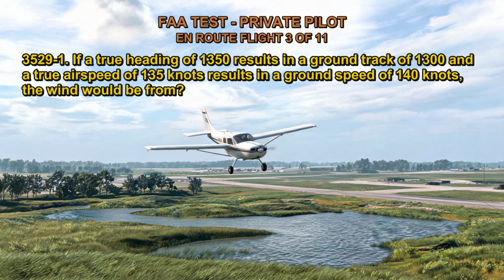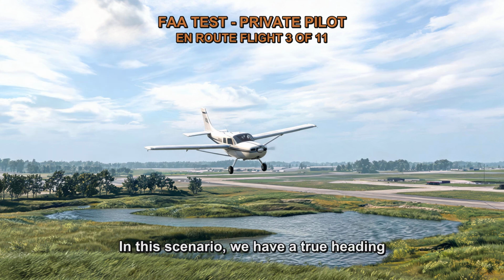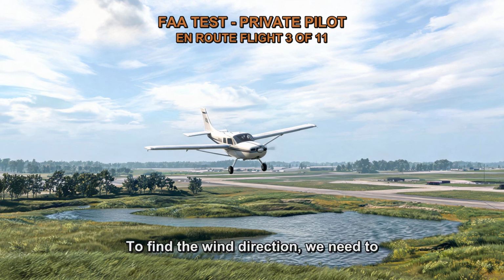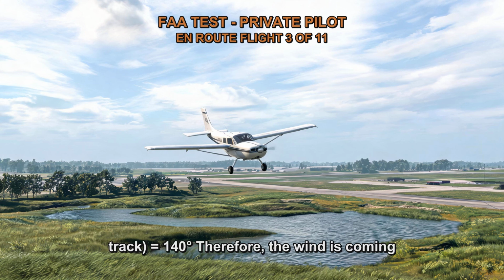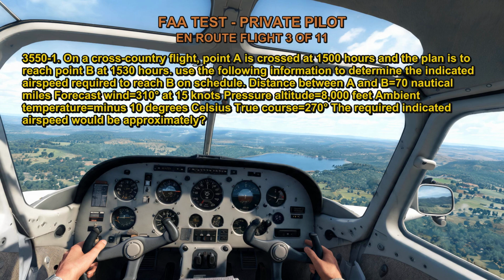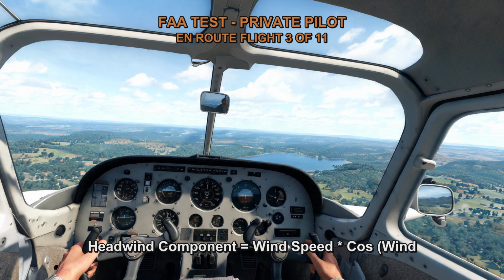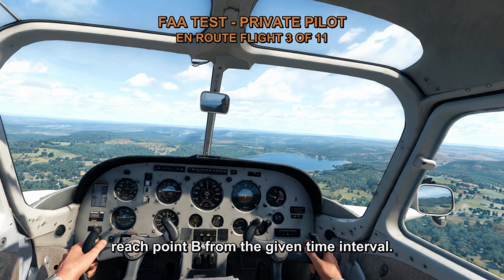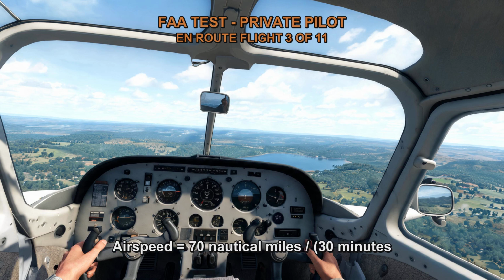FAA TEST - PRIVATE PILOT - EN ROUTE FLIGHT Q3529-1, Q3529-2, Q3529-3, Q3529-4, Q3550-1 (3-11)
Question 3529-1 explains that if a true heading of 135° results in a ground track of 130°, and a true airspeed of 135 knots results in a ground speed of 140 knots, the aircraft is experiencing a slight tailwind and left drift, meaning the wind is coming from approximately 246° at 13 knots. This demonstrates how wind direction and speed affect both aircraft heading and actual ground track during flight. Question 3529-2 explains that when converting from true heading to magnetic heading, a pilot should add westerly variation and subtract left wind correction angle, applying the standard navigation rule used to compensate for Earth’s magnetic variation and crosswind drift. Question 3529-3 explains that an aircraft traveling at a ground speed of 98 knots will cover approximately 4 nautical miles in 2.5 minutes, using the standard time-speed-distance relationship commonly used in flight planning and navigation calculations. Question 3529-4 explains that an aircraft with a ground speed of 114 knots will travel approximately 14.25 nautical miles in 7.5 minutes, another example of using groundspeed and elapsed time to estimate distance traveled during en route flight. Question 3550-1 explains that during a cross-country flight, considering distance, forecast wind, pressure altitude, ambient temperature, and schedule requirements, the required indicated airspeed to arrive on time is approximately 137 knots, highlighting the importance of wind correction, groundspeed planning, and performance calculations in flight navigation.